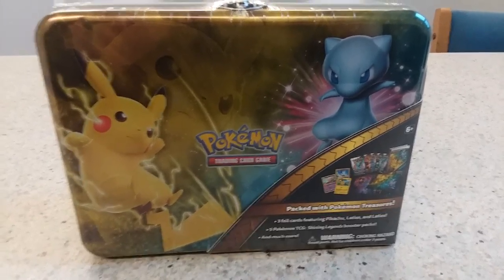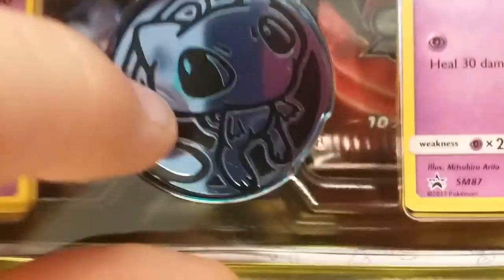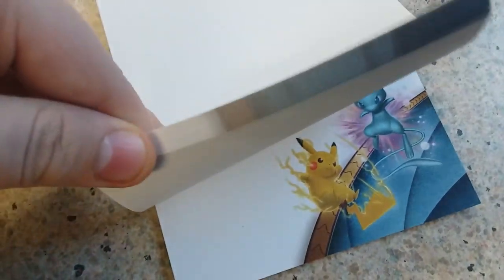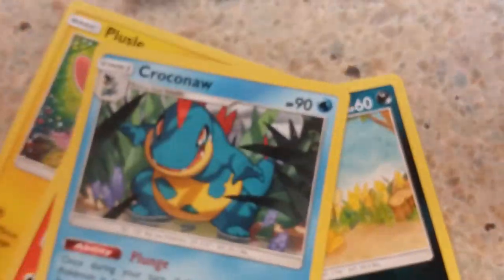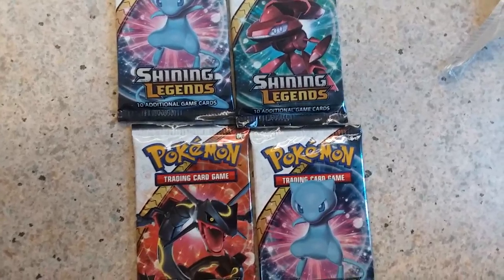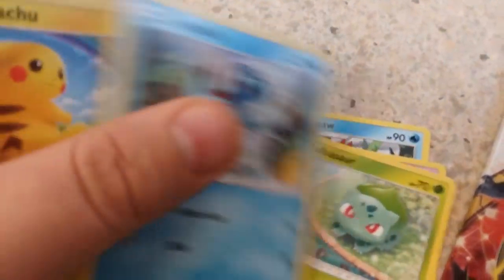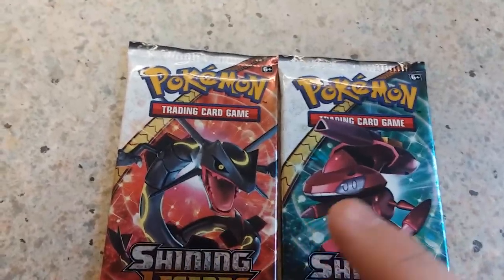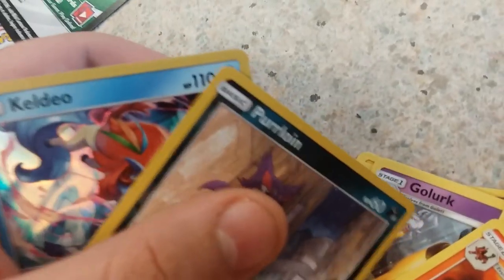Shining legends treasure tin opening!